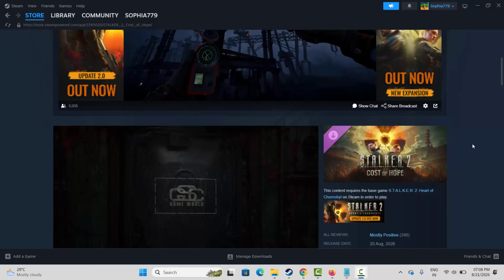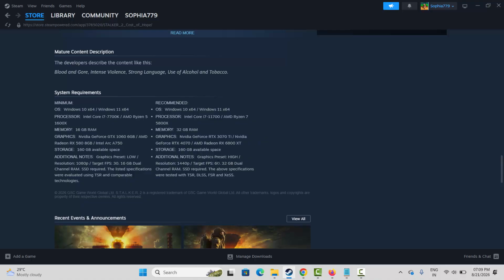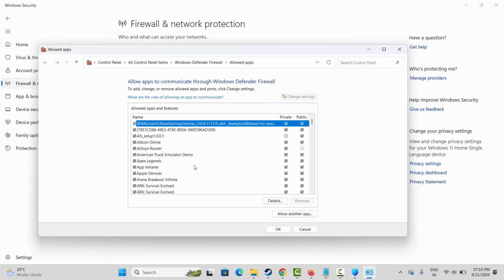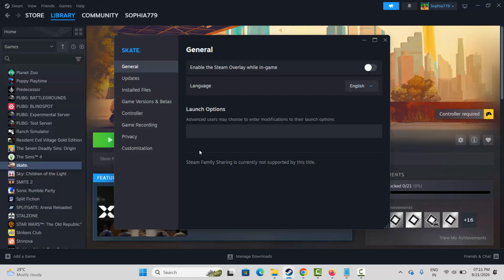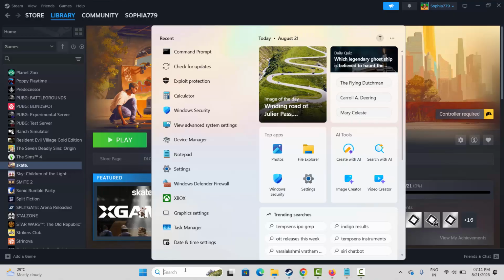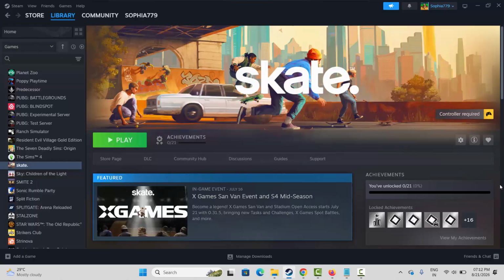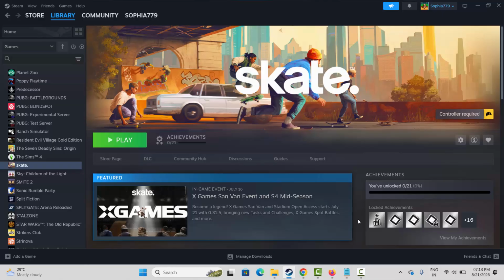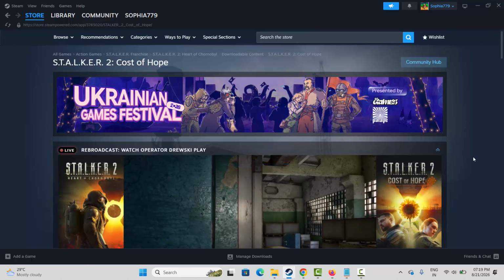Fix S.T.A.L.K.E.R. 2: Cost of Hope Crashes/Crashing at Startup/Not Loading/Black Screen Error On PC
This video guide shows you to Fix S.T.A.L.K.E.R. 2: Cost of Hope Crashes/Crashing at Startup/Not Loading/Black Screen Error On PC
How to Fix S.T.A.L.K.E.R. 2: Cost of Hope crashing issue,
best fixes for S.T.A.L.K.E.R. 2: Cost of Hope crashing on PC,
how to prevent S.T.A.L.K.E.R. 2: Cost of Hope crashing on pc,
Why does S.T.A.L.K.E.R. 2: Cost of Hope keep crashing my PC,
fix S.T.A.L.K.E.R. 2: Cost of Hope constantly crashing on steam/pc,
Fix S.T.A.L.K.E.R. 2: Cost of Hope Stuck On Black Screen on PC,
Fix S.T.A.L.K.E.R. 2: Cost of Hope “Black Screen” Error,
Fix S.T.A.L.K.E.R. 2: Cost of Hope stuck on loading screen on pc,
S.T.A.L.K.E.R. 2: Cost of Hope stuck on loading screen fix,